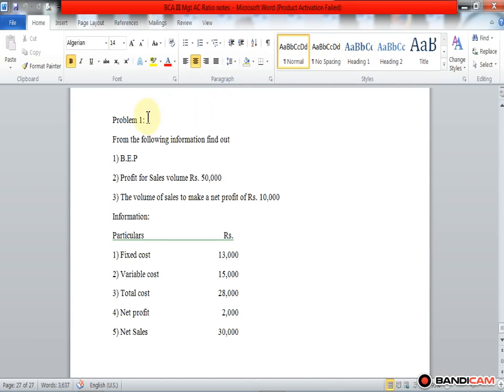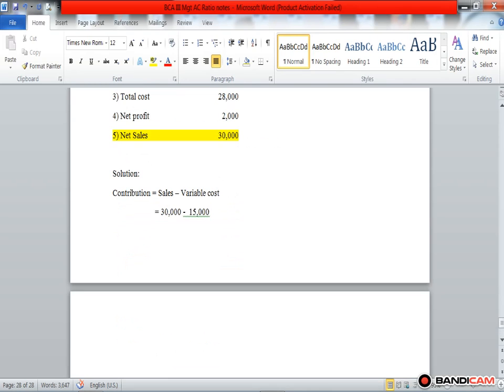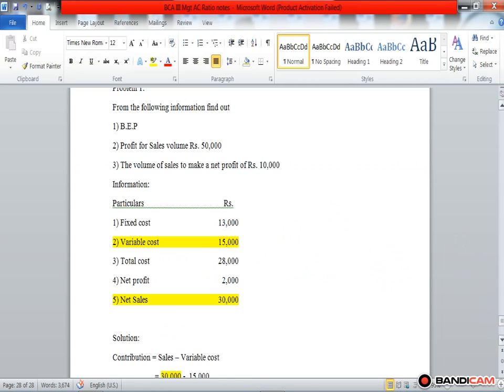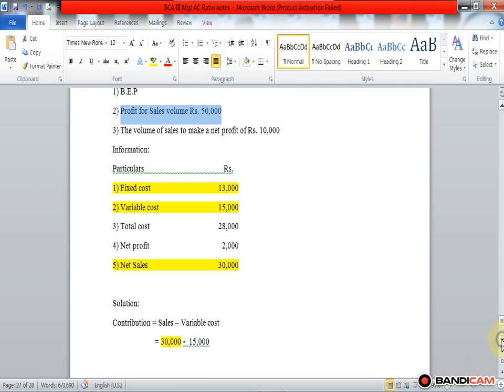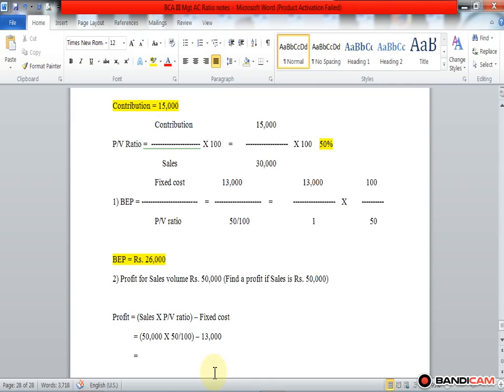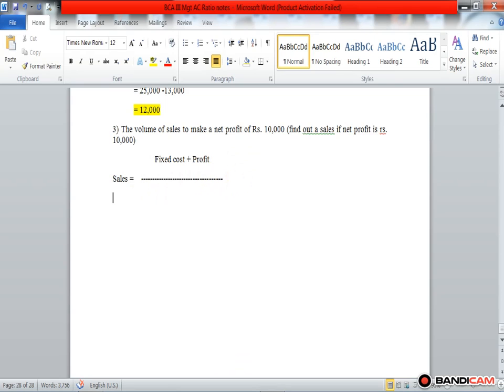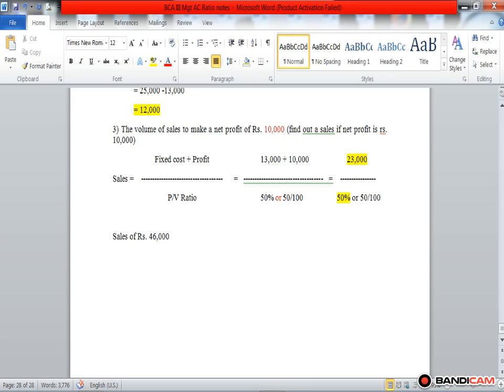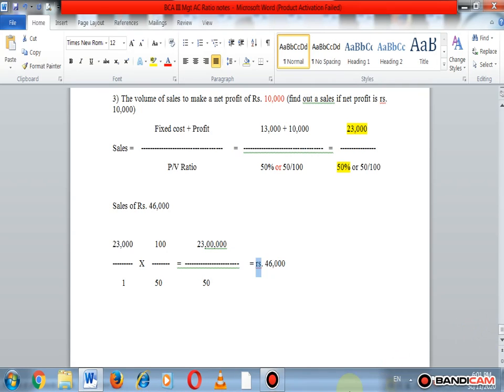BCA III Mgt Ac Unit 3 Cost Volume Profit Analysis problem lecture 15